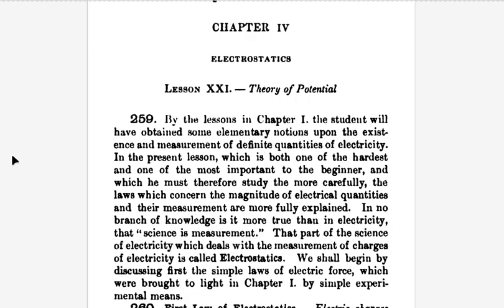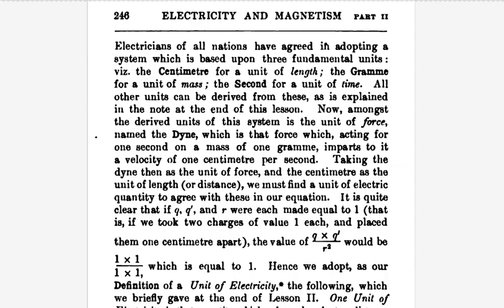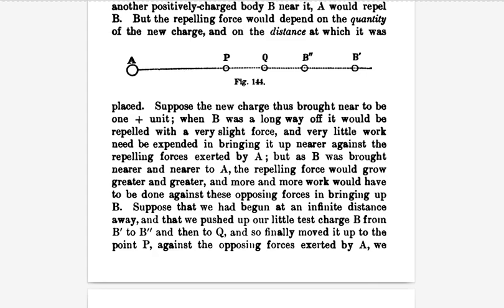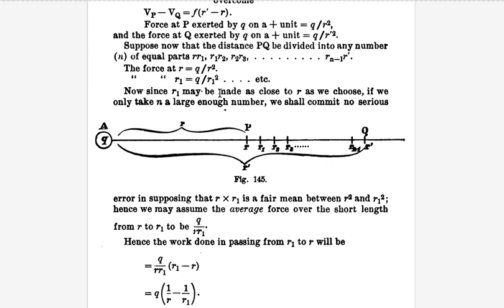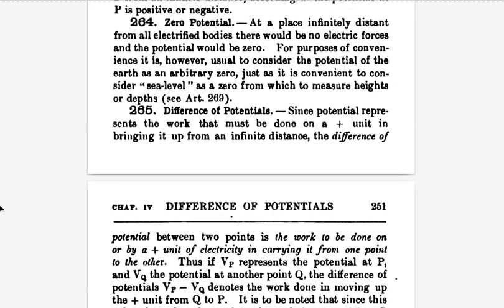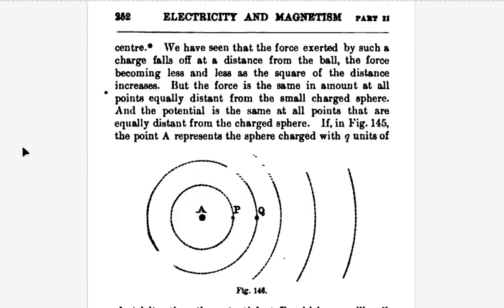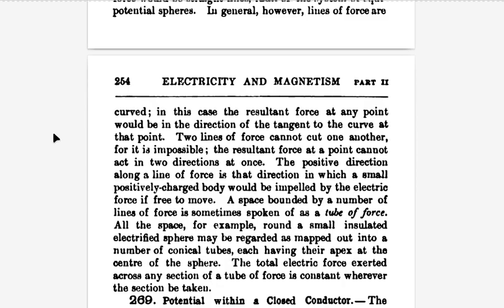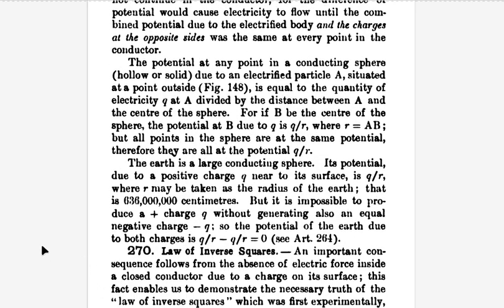Electrostatic Theory. Potential. Silvanus Thompson Elementary Lessons in Electricity and Magnetism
266. Electric Force. -- The definition of “ work ” is the product of the force overcome into the distance through which the force is overcome; or work equals force times distance through which it is overcome.

Hence, if the difference of potential between two points is the work done in moving up our plus unit from one point to the other, it follows that the average electric force between those points will be found by dividing the work so done by the distance between the points; or V of P minus V of q over P times q equals f, which is the average electric force along the line PQ.

The average electric force is therefore the rate of change of potential per unit of length. If P and Q are near together the force will be practically uniform between P and Q. The term electromotive intensity is sometimes used for the force in an electric field.

We may represent this intensity of the electric field by supposing the number of electric lines per square centimetre to be drawn to represent the number of dynes of force on a plus unit placed at the point.

267. Equipotential Surfaces. -- A charge of electricity collected on a small sphere acts on external bodies as if the charge were all collected into one point at its centre.

We have seen that the force exerted by such a charge falls off at a distance from the ball, the force becoming less and less as the square of the distance increases. But the force is the same in amount at all points equally distant from the small charged sphere. And the potential is the same at all points that are equally distant from the charged sphere. (...)
268. Lines of Force. -- The electric force, whether of attraction or repulsion, always acts across the equipotential surfaces in a direction normal to the surface. The lines which mark the direction of the resultant electric forces are sometimes called lines of electric force. In the case of the single electrified sphere the lines of force would be straight lines, radii of the system of equipotential spheres.

In general, however, lines of force are curved; in this case the resultant force at any point would be in the direction of the tangent to the curve at that point. Two lines of force cannot cut one another, for it is impossible; the resultant force at a point cannot act in two directions at once. The positive direction along a line of force is that direction in which a small positively-charged body would be impelled by the electric force if free to move. A space bounded by a number of lines of force is sometimes spoken of as a tube of force. All the space, for example, round a small insulated electrified sphere may be regarded as mapped out into a number of conical tubes, each having their apex at the centre of the sphere. The total electric force exerted across any section of a tube of force is constant wherever the section be taken.

269. Potential within a Closed Conductor.--